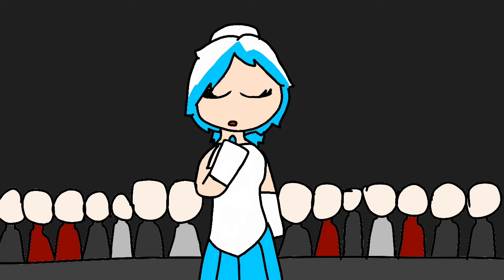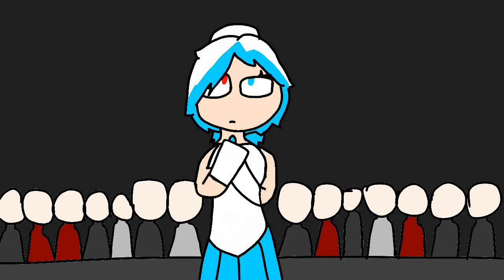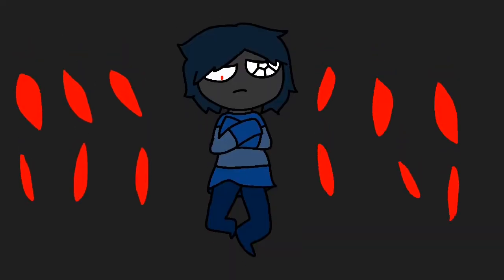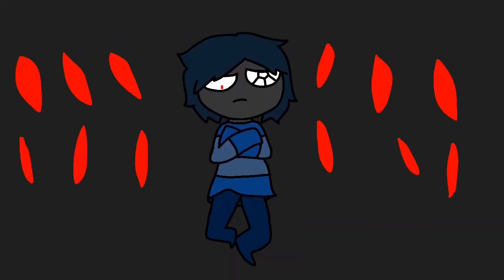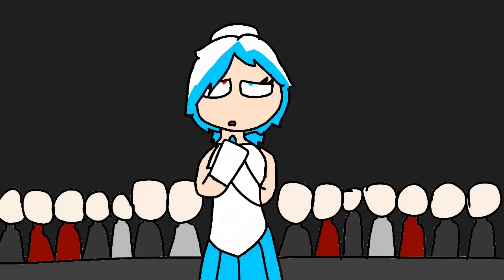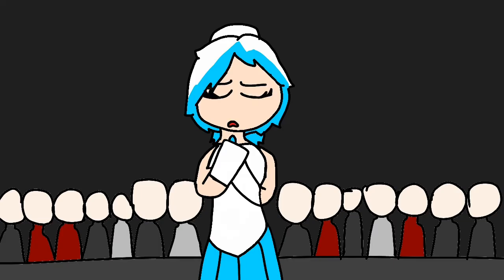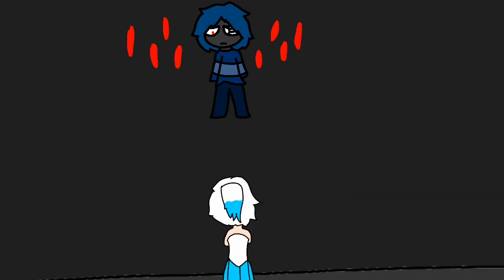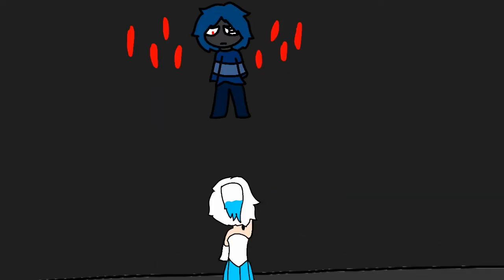a animation i never finished ._.